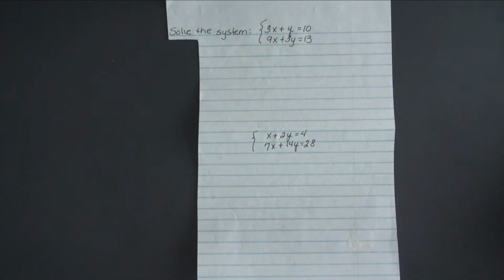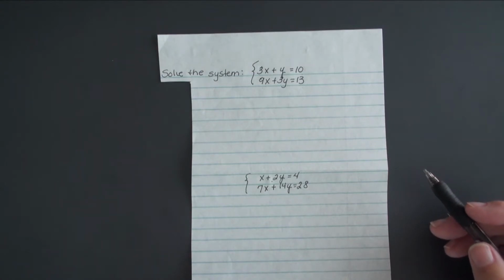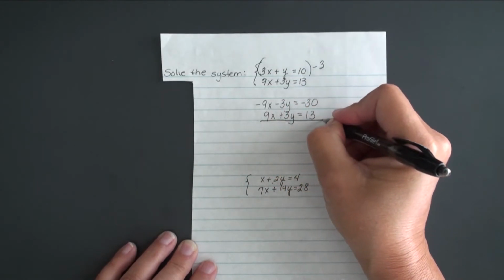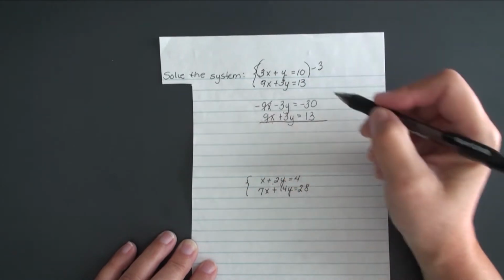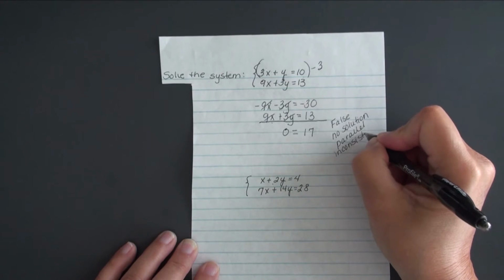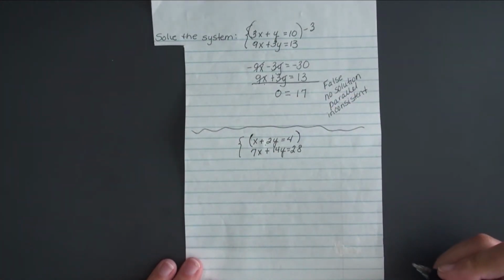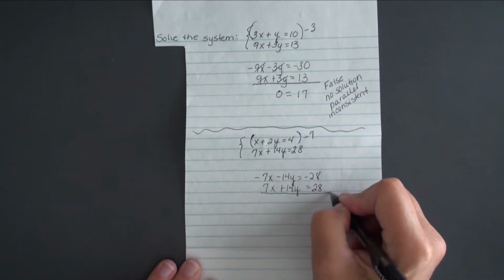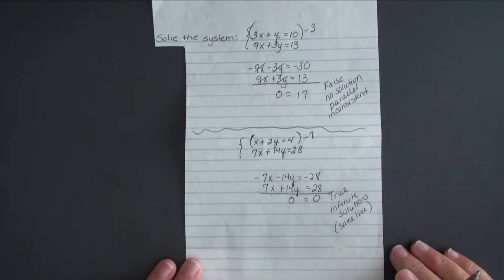Math 1533 Section 11.1: Systems of Linear Equations - Lesson 2